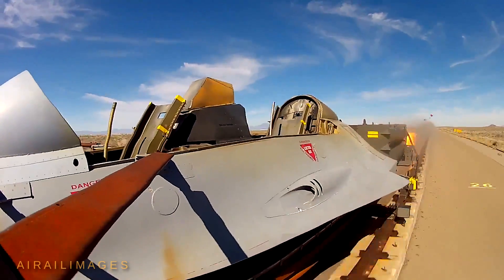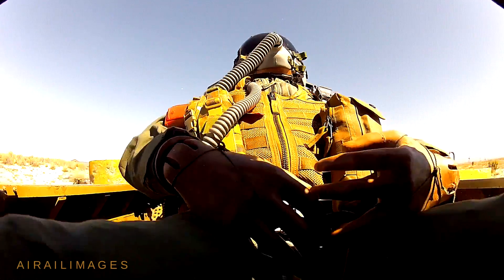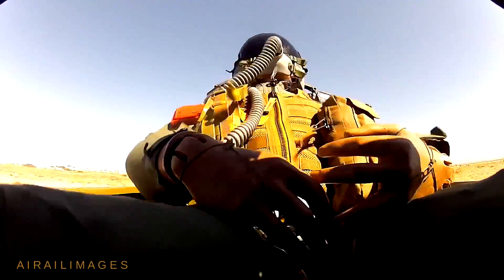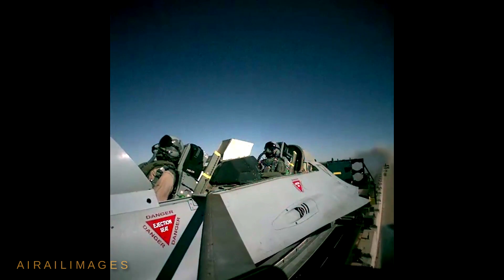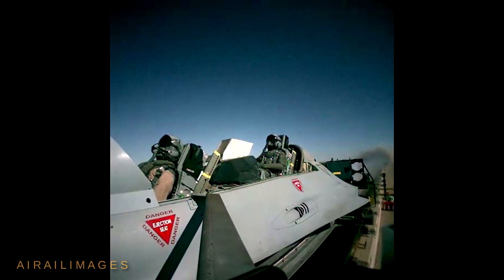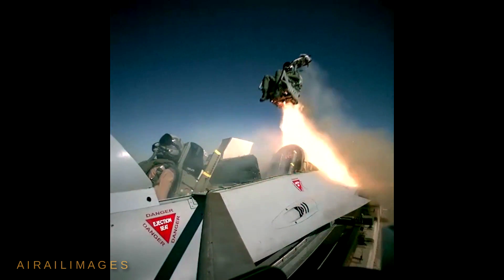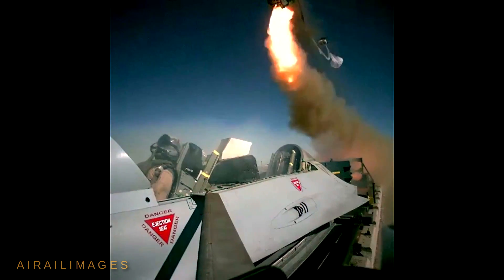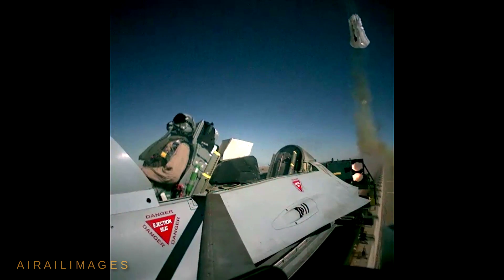Holloman AFB High Speed Test Track (HHSTT) with F-16 ejections - Airailimages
More than ten miles long and placed with an unmatched precision for uniformity, the rocket sled test track at Holloman Air Force Base near White Sands in New Mexico has been the scene of thousands of high-speed sled runs since the 1950s.
 These films of ejections from an F-16 cockpit show one of the track's important uses in perfecting such systems. The Holloman sled track increased in length over the years, including the addition of rails removed from the old South Base sled track at Edwards Air Force Base in the 1970s.
 Sleds ride on slippers atop the rails. The slippers extend around the rails to prevent the sled from departing the track. Test simulation capabilities include the ability to introduce water droplets or other particles to replicate raindrops or dust encountered at high speeds that could harm a test subject in real-world conditions. A sled traveled faster than Mach 8 at Holloman in 2003.